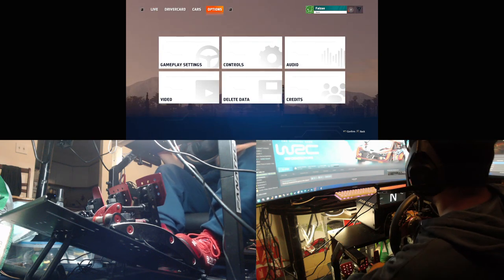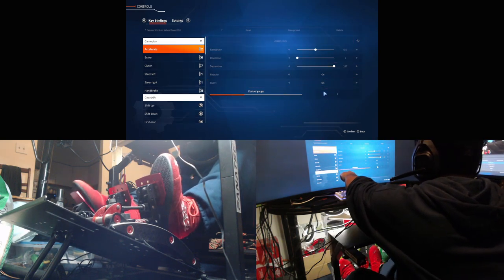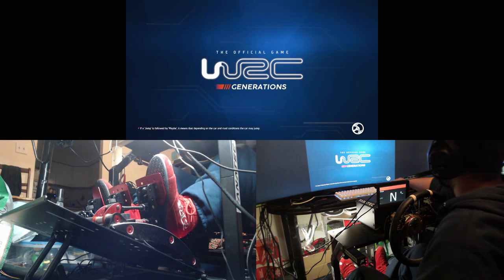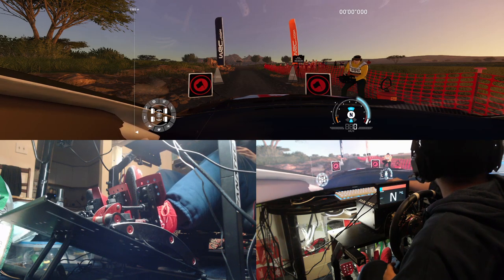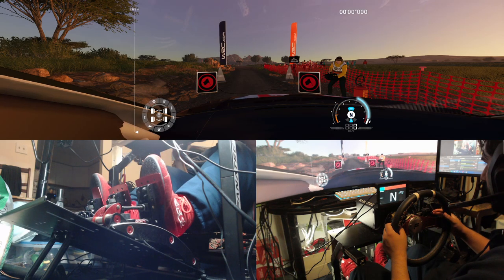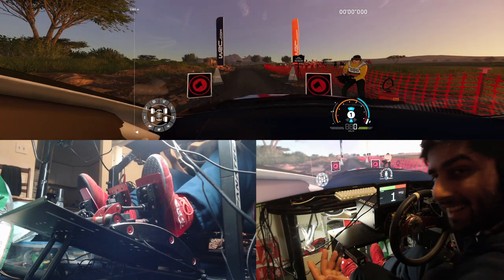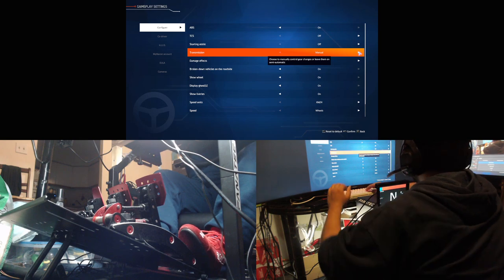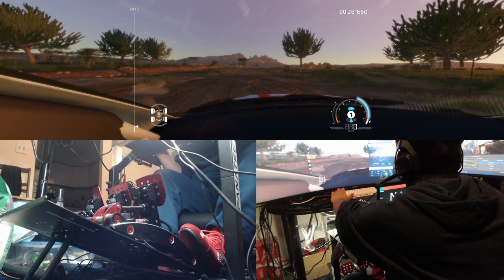Bug in WRC Generations with throttle input on controller and on wheel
game doesnt recognize input below 80% and no ability to control autoclutch